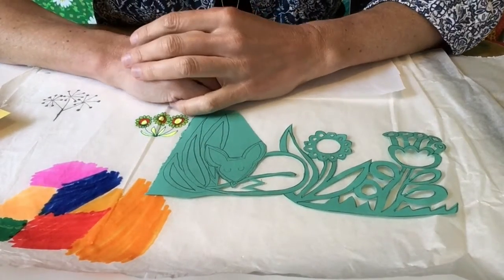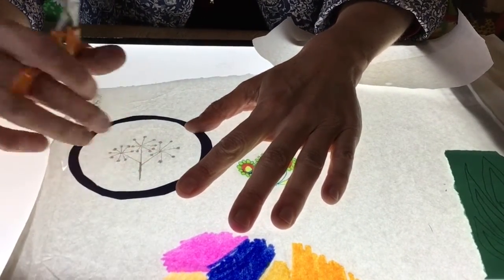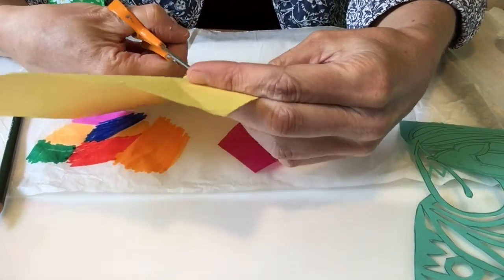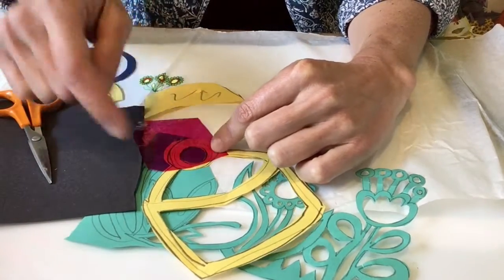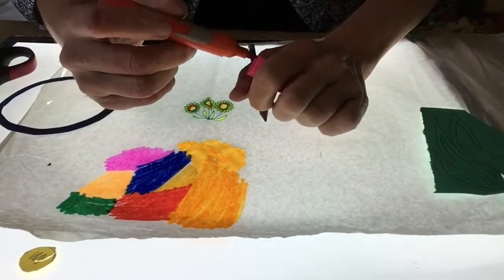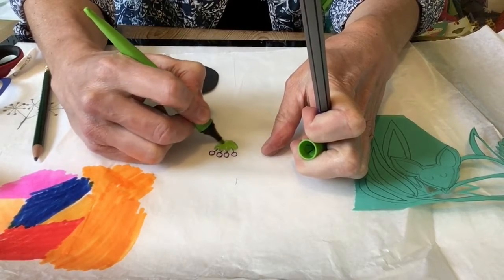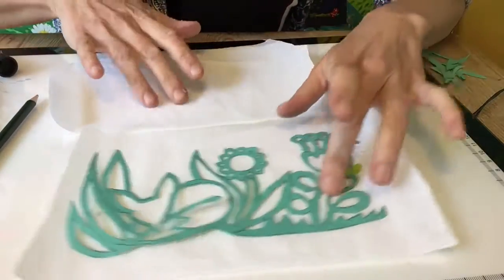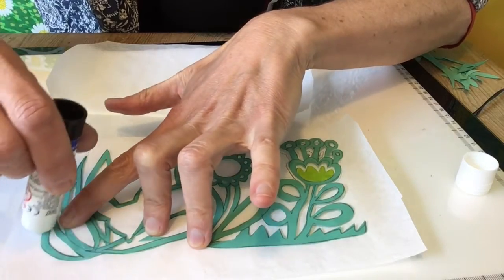Making Window Pictures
KS1 and 2 - this shows how to make different versions for differing abilities.
You'll need: Card; tissue paper; colour pens; scissors, a glue stick and maybe sellotape.